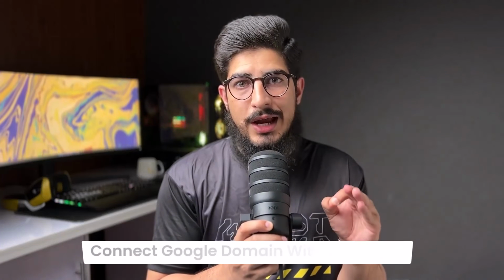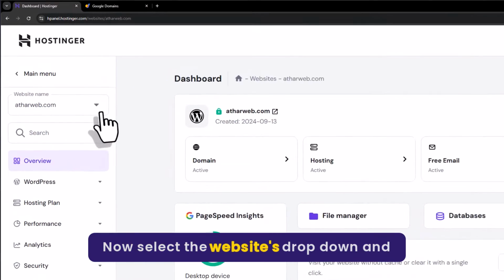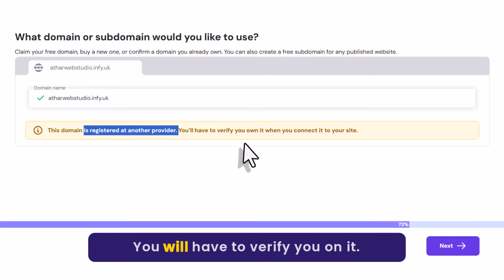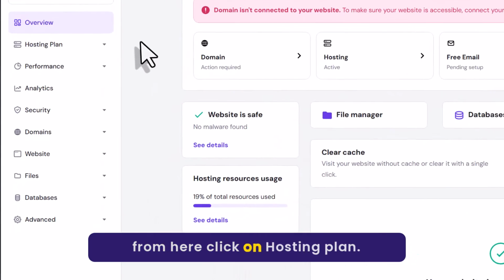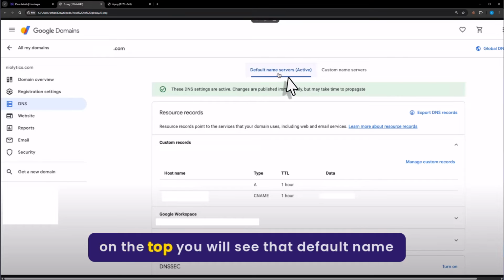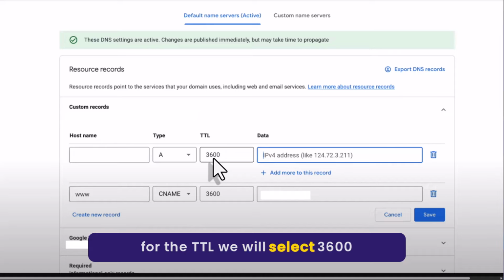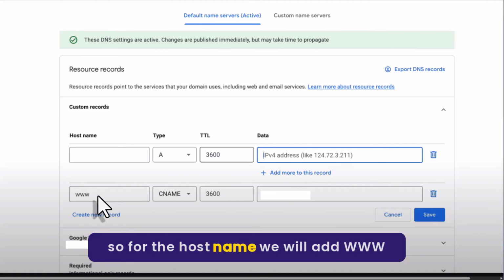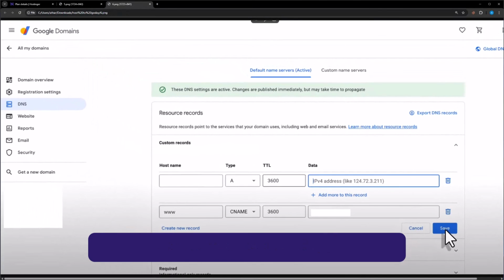How To Connect Google Domain With Hostinger 2026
Learn how to connect Google domain with Hostinger in 2026.  In this video I’ll show you how to point Google Domain to Hostinger hosting correctly. If you're connecting your Google domain to Hostinger, this guide is all you need. We’ll add Hostinger DNS records for a smooth google domain to hostinger connection. By Following this video you can easily connect google domain with hostinger in minutes.

In This Video Tutorial You’ll Learn:
1. How To Connect Google Domain With Hostinger
2. Google Domain To Hostinger Tutorial

Follow the simple steps to  Connect Google Domain With Hostinger:

Step # 1: Add Google Domain to Hostinger
(From Hostinger's H Panel, go to Manage, click on Add Website, choose Empty PHP/HTML website, and enter your Google domain. Follow the prompts to verify domain ownership.)

Step # 2: Connect Google Domain With Hostinger
(Log into your Google Domains account, go to DNS, and choose Manage Custom Records. Add an A record with your Hostinger IP and a CNAME record pointing WWW to your domain, then save changes.)

That’s it you have successfully Connected Google Domain To Hostinger